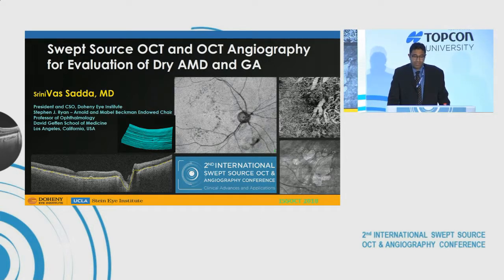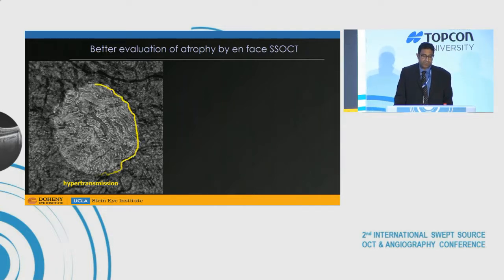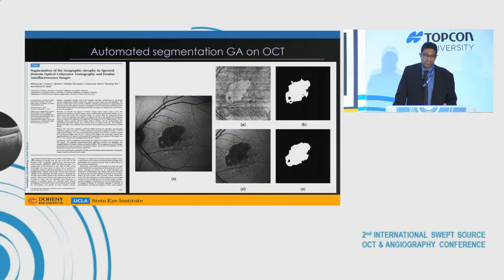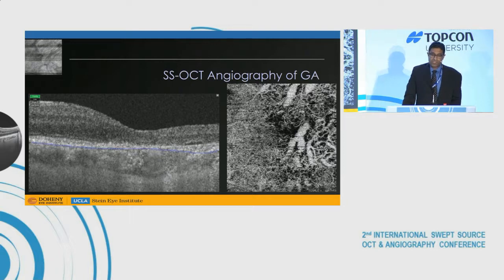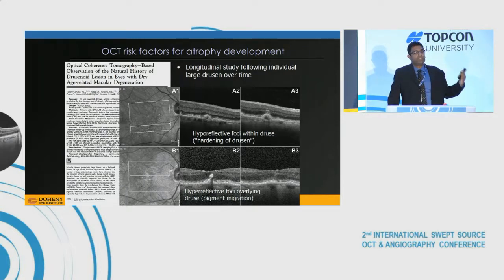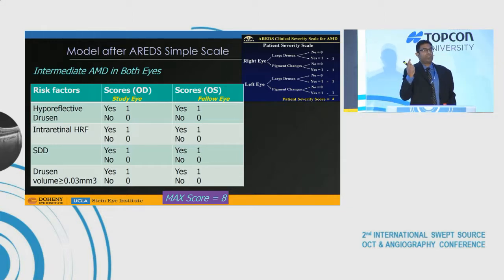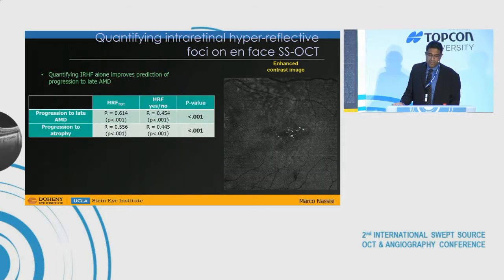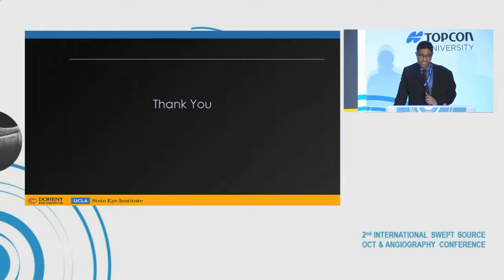2nd ISSOCT SriniVas Sadda, MD, SS-OCT and OCT-A in dry AMD and GA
Dr. Srinivas Sadda gave this presentation during the 2nd ISSOCT meeting, in February 2018 in Paris.